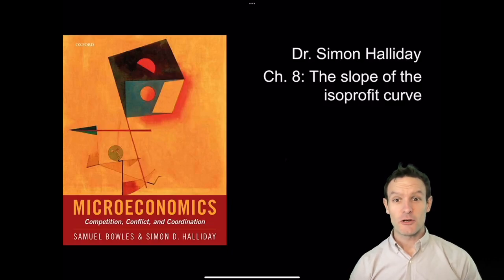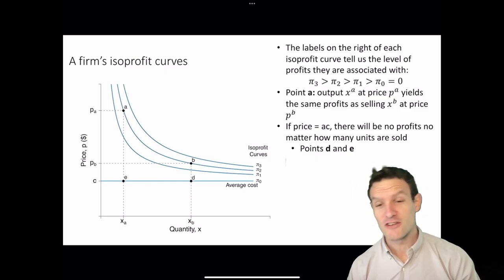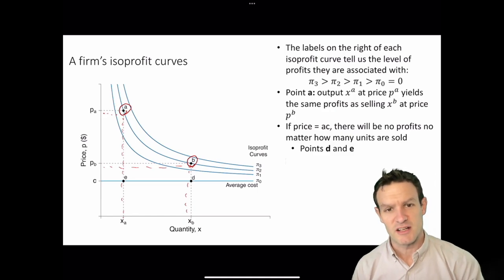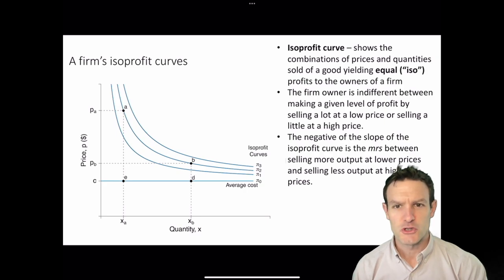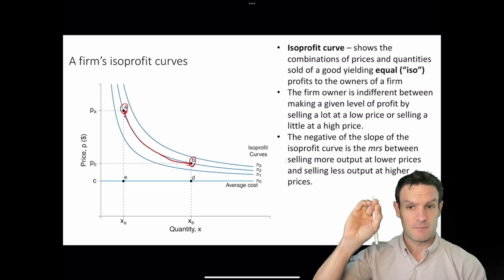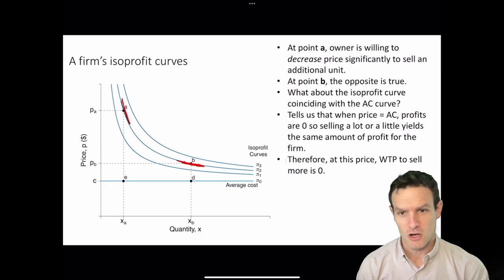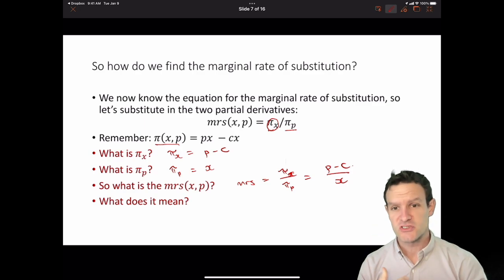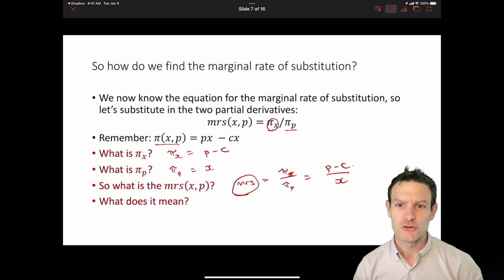Ch 8 - Screencast 8.1 - The slope of the isoprofit curve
Based on Chapter 8 of Bowles and Halliday (2022), we explain how to understand the firm's isoprofit curve and how to find its slope. The slope of the firm's isoprofit curve gives us the firm's marginal rate of substitution--the rate at which it is willing to pay to reduce price to increase quantity sold. We show later how the firm will make its decision on how much to sell when we consider the constraint of the demand curve.